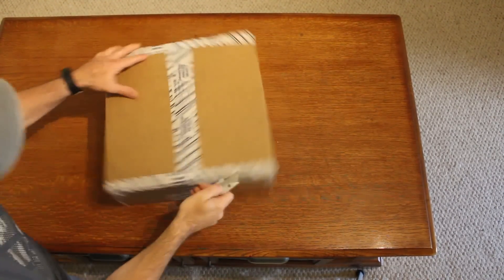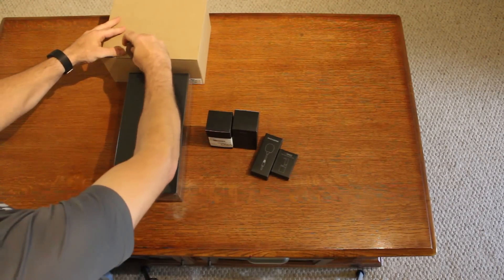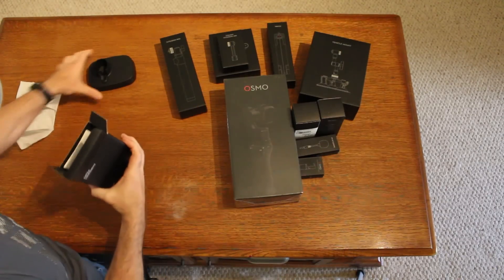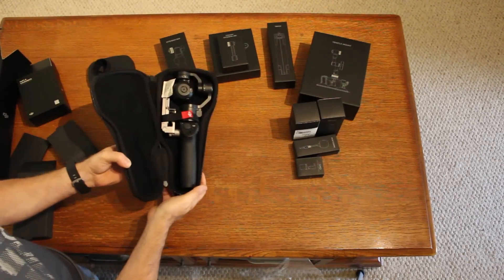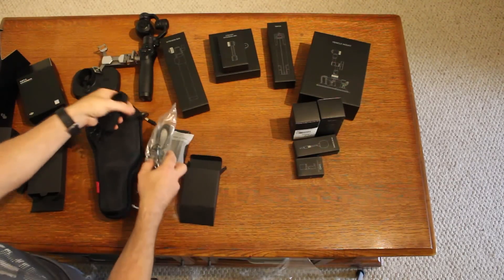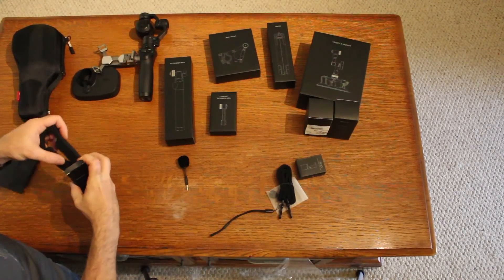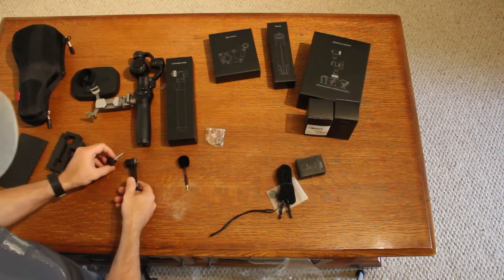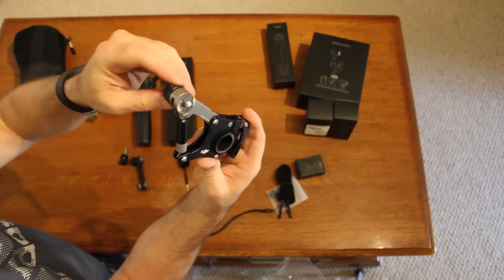DJI OSMO with sport accessory kit bundle unboxing w/ accessories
Unboxxing and walking through the accessories included in the sport accessory  kit.  The accessory mount, the video micro, and 360 mic mount were not part of the kit but the rest were included.
Dji Osmo Sports bundle kit